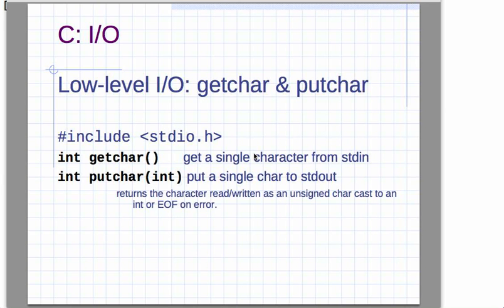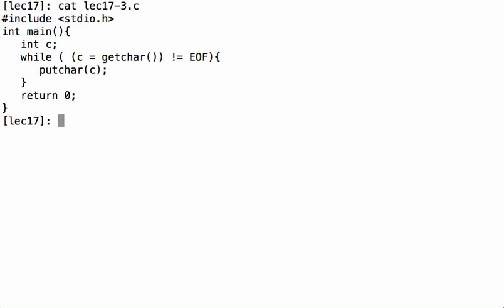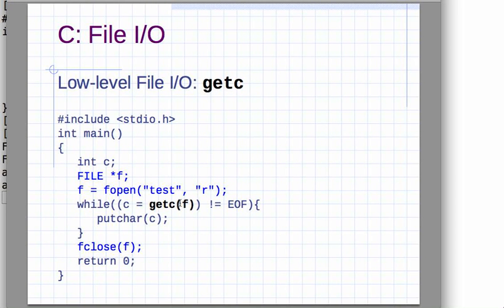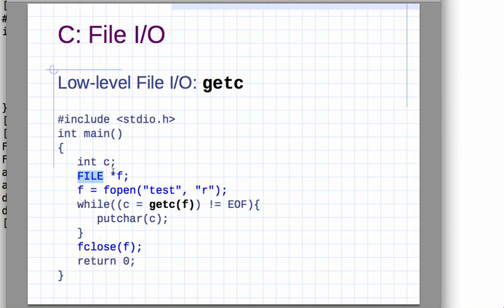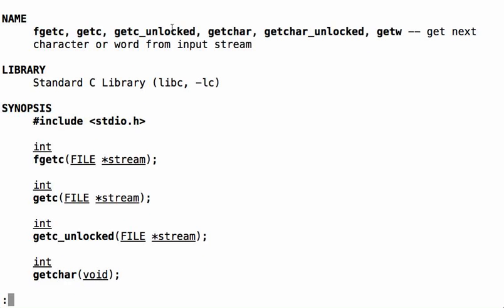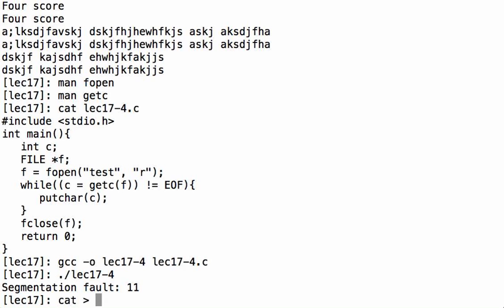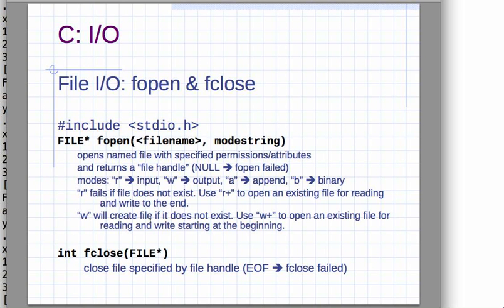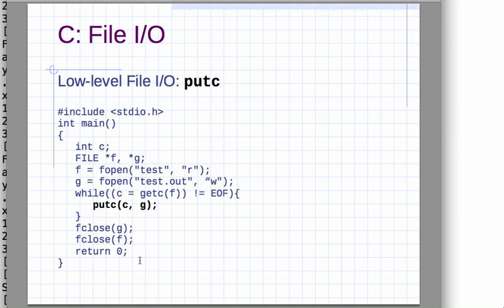CSIS 248 Lecture 17 part 5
- Low-level file input: getc function
- fopen to open a file
- fclose to close an open file